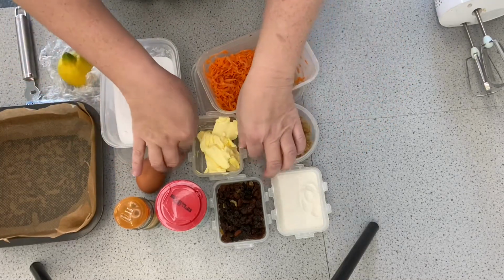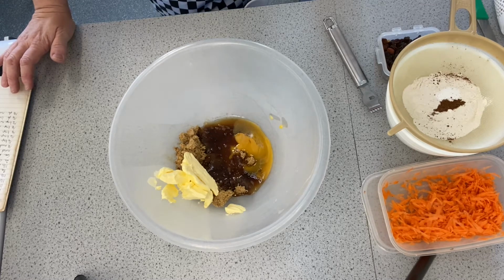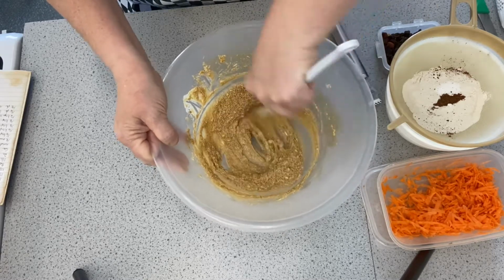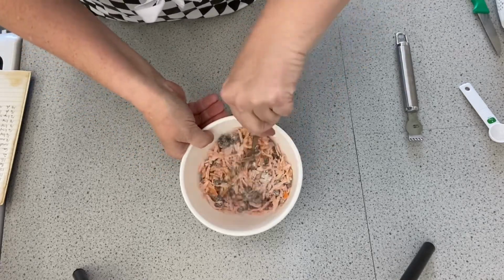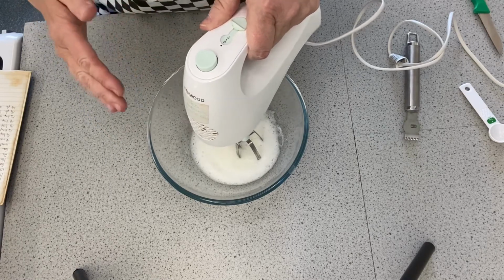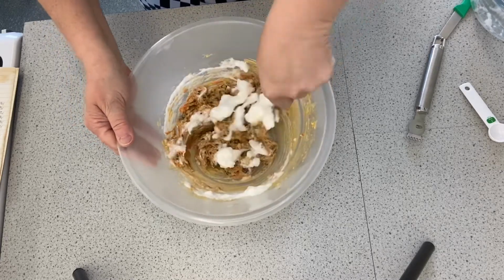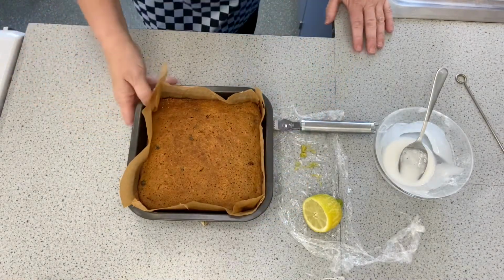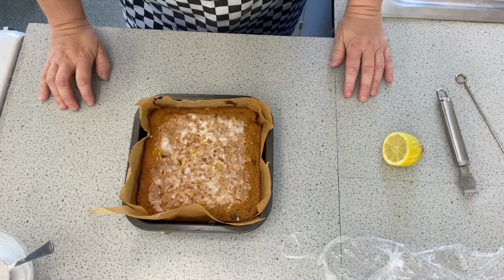How to make Carrot Cake, using the foaming quality of eggs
In this video I demonstrate a carrot cake and increase the complexity of skill by using both the creaming method & whisking/foaming of eggs to incorporate air. This makes a cake with a very light spongy texture.